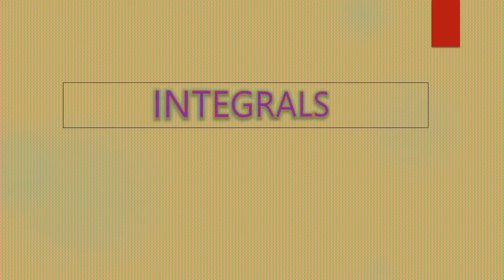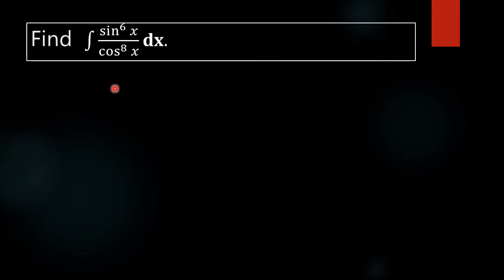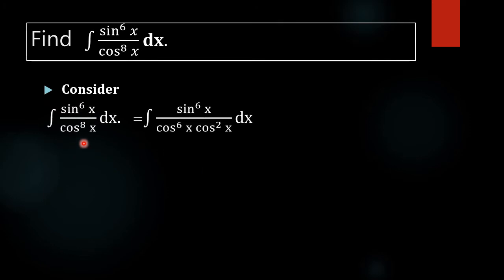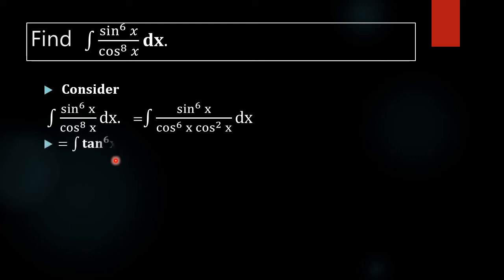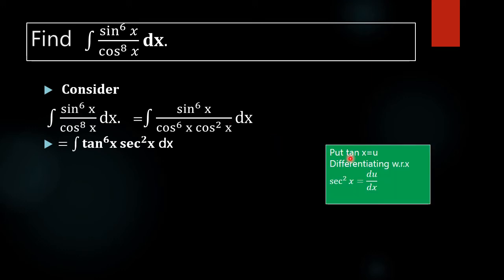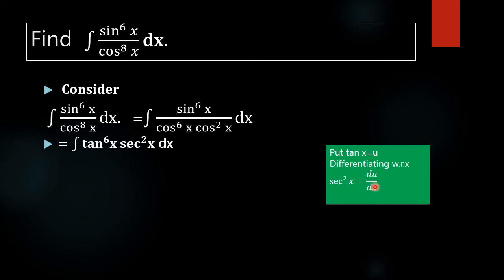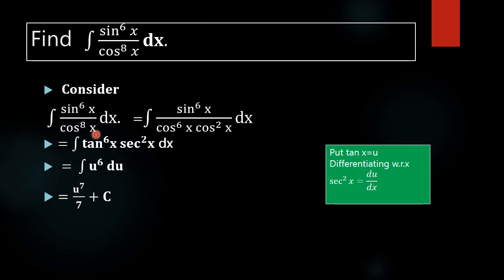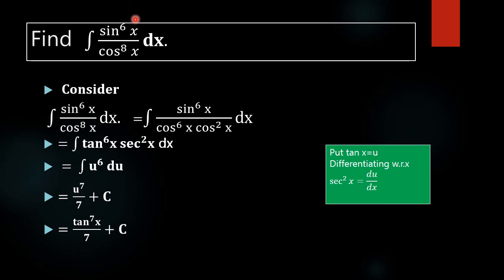Find integral ∫ (sin^6 x)/(cos^8 x) dx .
Integration problem 4: Find value of integral   ∫(sin^6 x)/(cos^8 x) dx.?